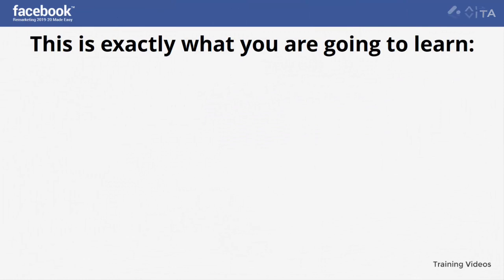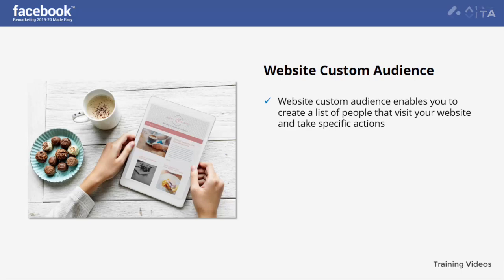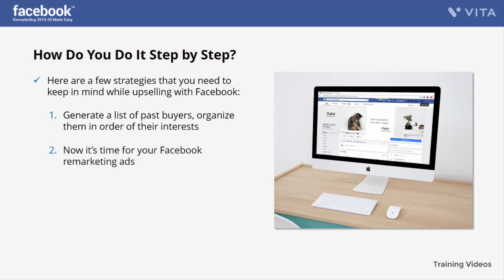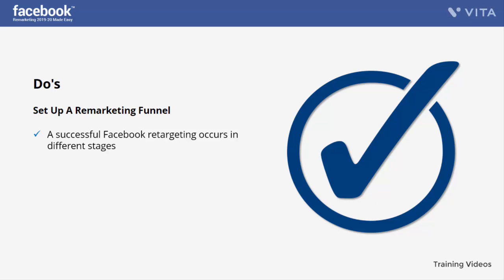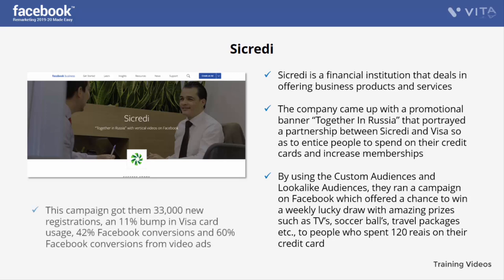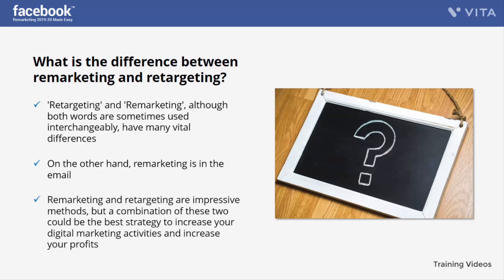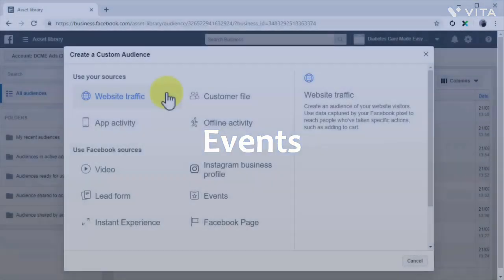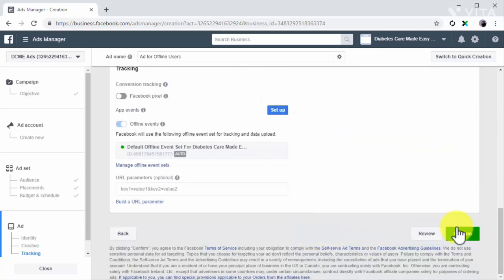Facebook marketing se 100% free mein kaise paisa kamaye full video course